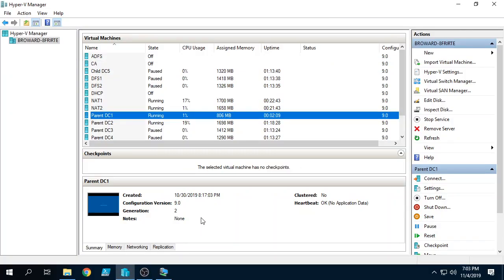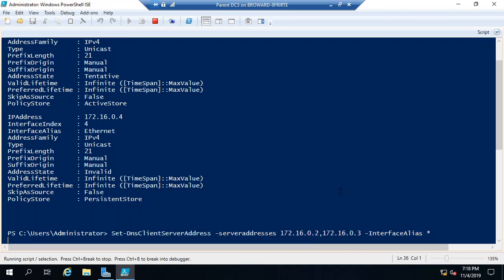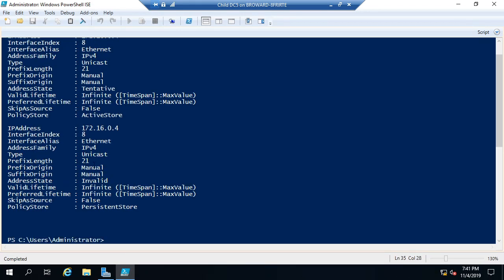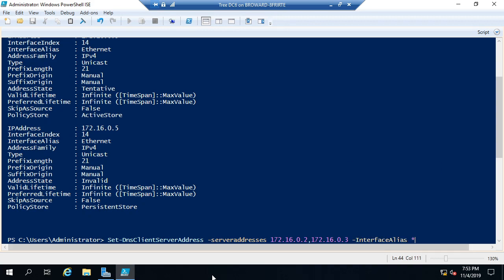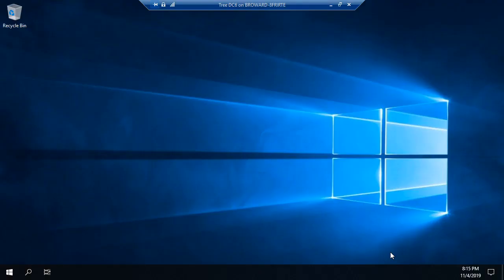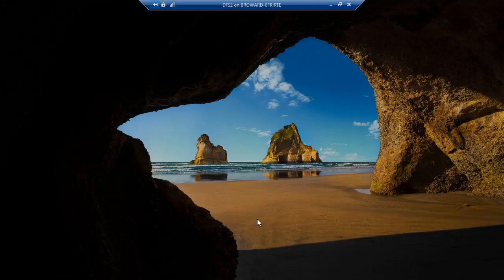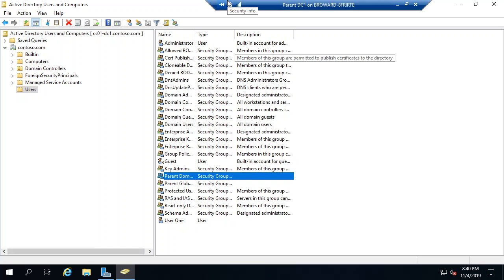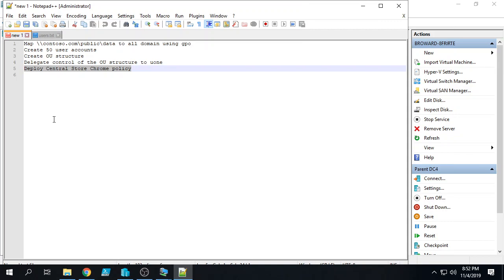CTS3392C Mid Semester Review 20201 Part 2